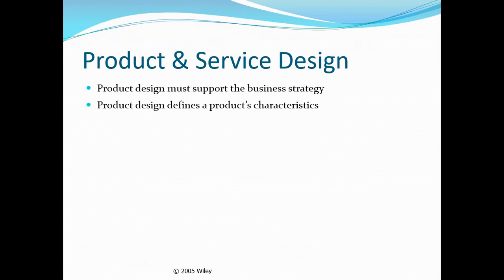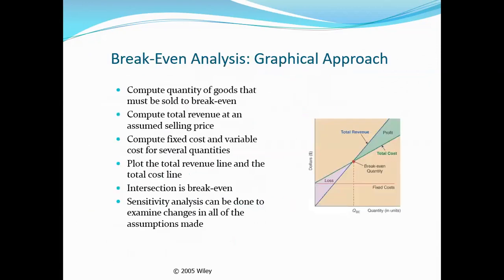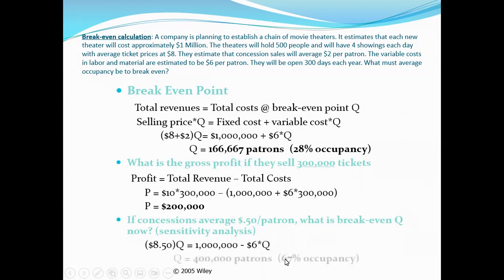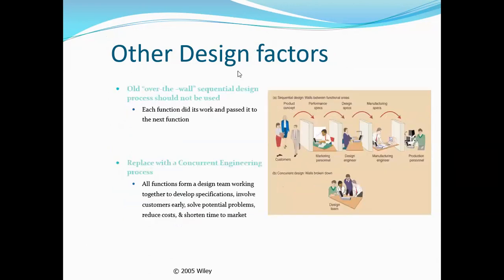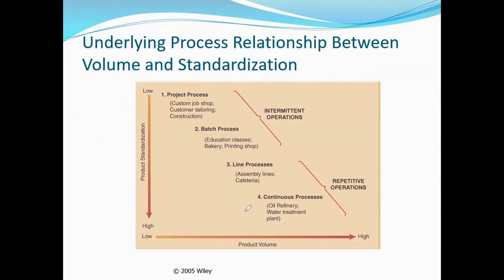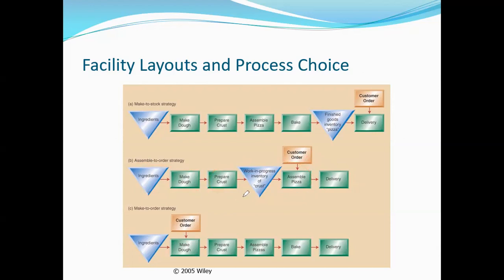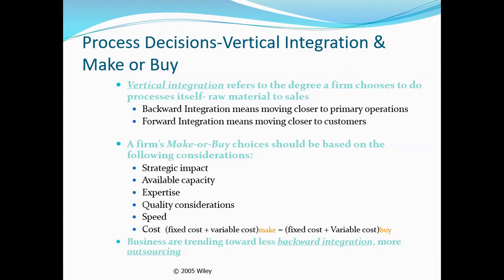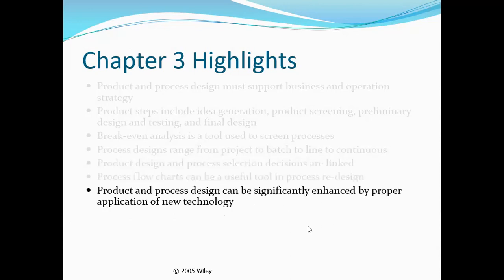MGT 351 CH 3